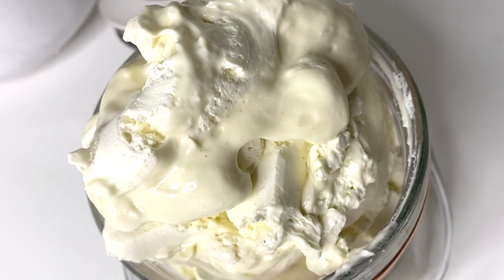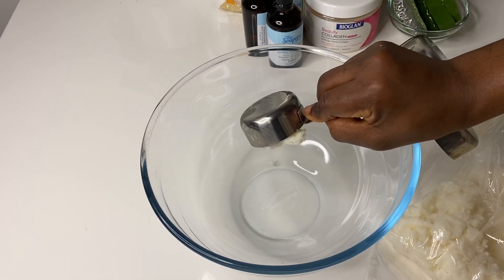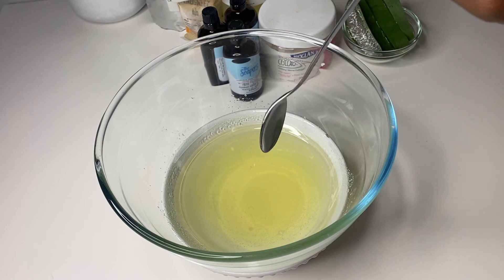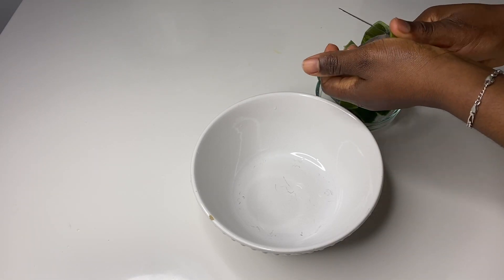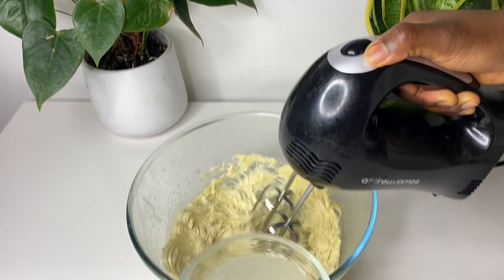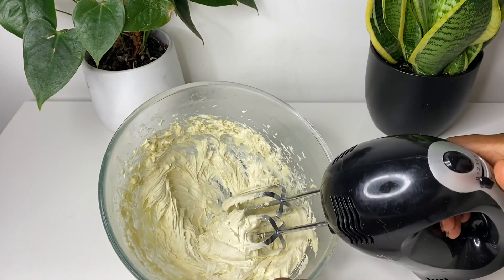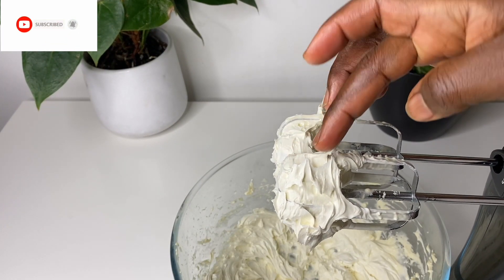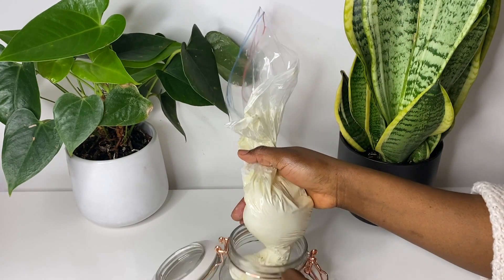ALOE VERA HAIR BUTTER FOR FAST HAIR GROWTH/MOISTURISING HAIR BUTTER/MASSIVE GROWTH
Hey guys, here is another DIY Hair video with this rich Aloe Vera butter,This is so rich in a lot of amazing ingredient that will help your hair thrive. Please find the Ingredient used below.

INGREDIENT/PRODUCTS:

Aloe Vera Gel: 1/3 A CUP
Shea Butter 1/3 A CUP
Mango Butter 1/3 A CUP
Coconut Oil 1/3 A CUP
Sweet Almond Oil 1 tbsp
Avocado Oil 1 tbsp
Jojoba Oil 1 tbsp
Castor Oil 1 tbsp
Biotin Powder Half  tsp
Fenugreek Powder Half  tsp
Camellia Power Half  tsp
Vitamin E Oil 20- 30 drops
Rosemary Essential Oil 20- 30 drops
Tea Tree Oil 20- 30 drops